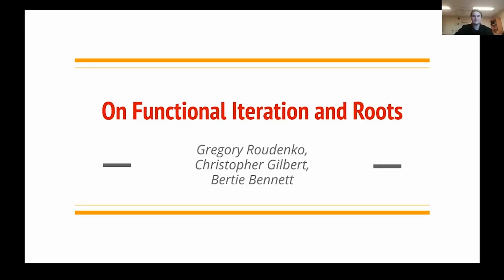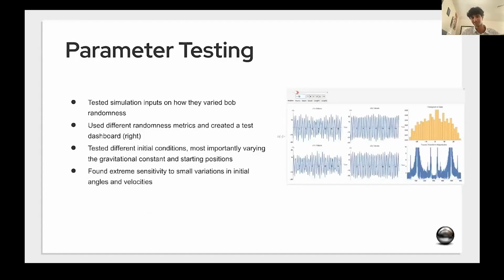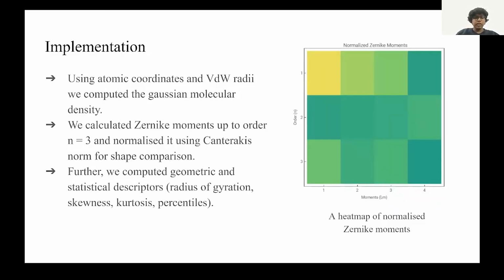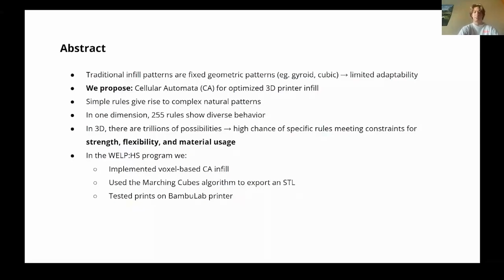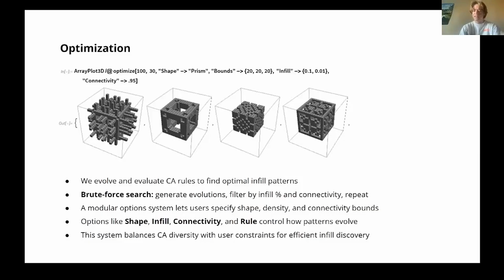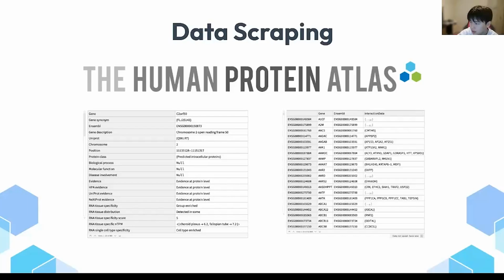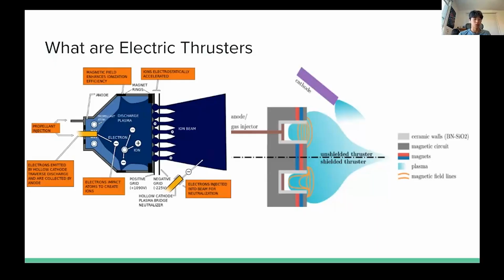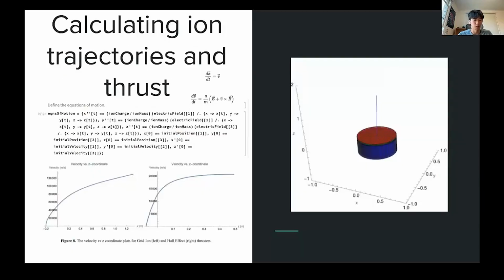Projects from the Wolfram High School Summer Research Program - Session 1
In this session, we will hear from a selection of students from the Wolfram Emerging Leaders Program as they present their amazing projects. Hear about human protein-protein interaction, double pendulum hashing, functional iteration and more!